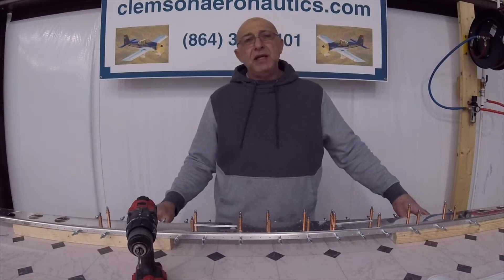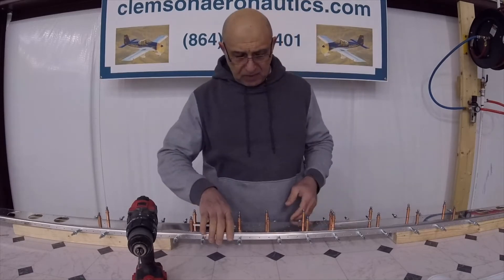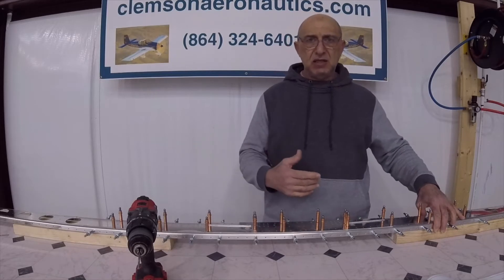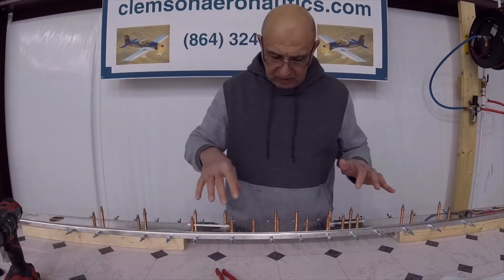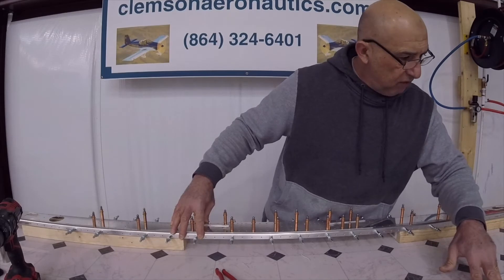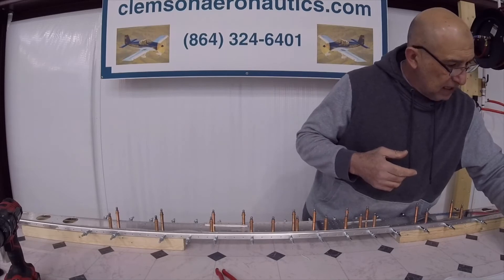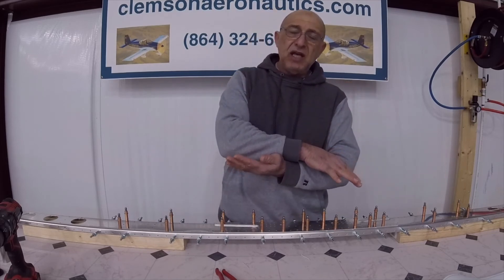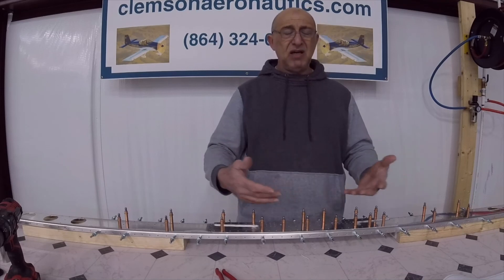Clemson Aeronautics RV-14A Build HS 4